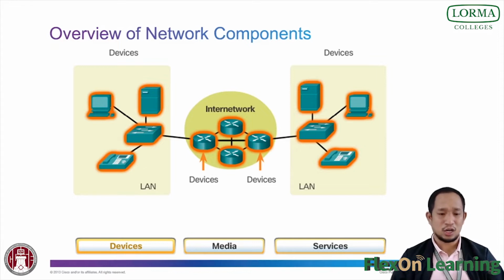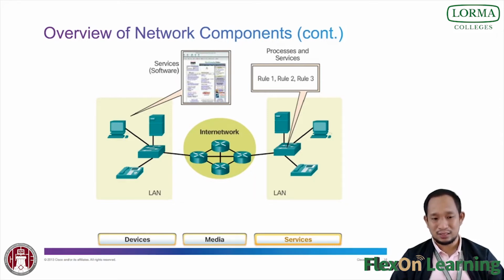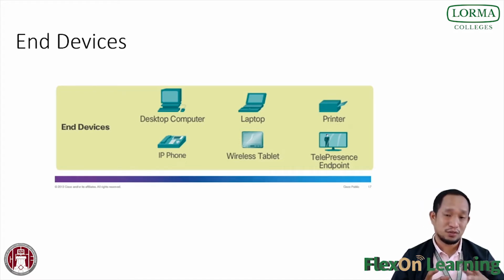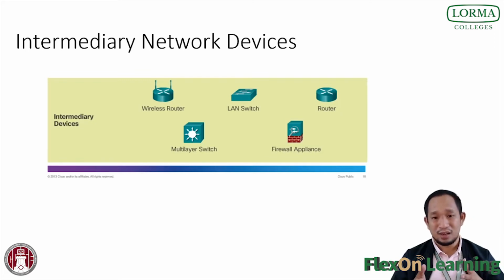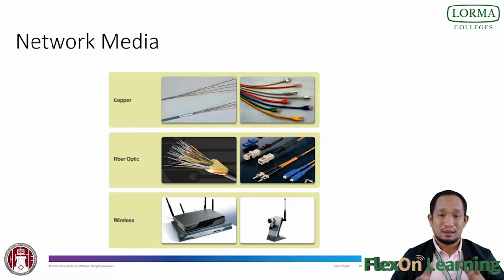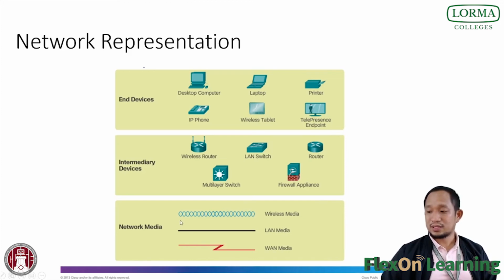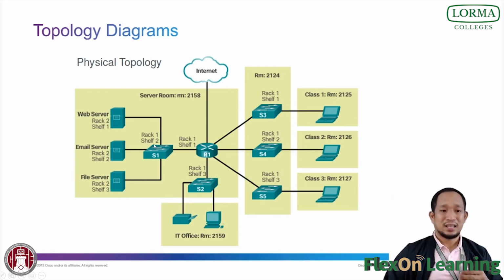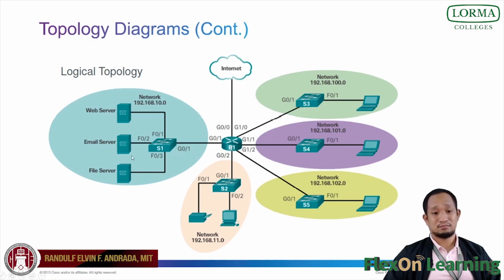Explore The Network ( Chapter 1 ) - Randulf Elvin Andrada